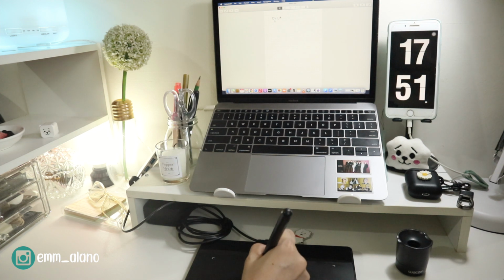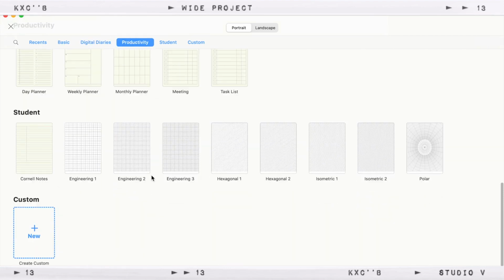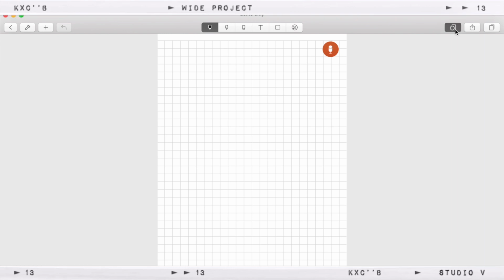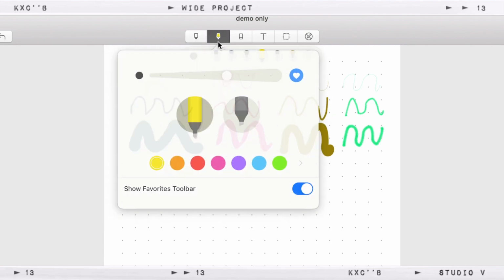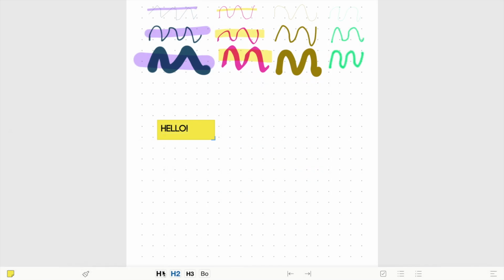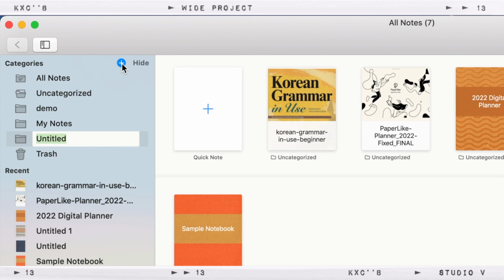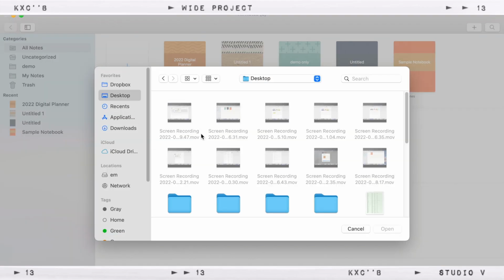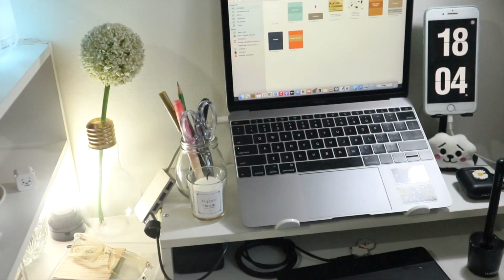Noteshelf Walk-through📘 Digital Note Taking for Apple & Android ❤︎ | Emmy Lou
☪︎ hi everyone! 👋🏼
Hi! welcome back to another video!
In this video, I’ll be sharing with you another paid note app that is compatible with both Apple and Android OS—and this is called NOTESHELF.

Take note that Noteshelf is sold separately  for ipad/iphone, MacOS and Android OS.

Hope you’ll enjoy the video! have a great day! Stay safe! 💕

✦ Pen Tablets🖊
☁︎Ugee Q6

↳ AliExpress (to purchase)

-Kyoku Flashcards on Macbook, iPad and iPhone (Walk-through) ttps://youtu.be/Gwq4iB7YTf0

✦ tools 📷
film: canon eos m100 / iph 7+

tags📌
noteshelf
noteshelf layers and tagging
noteshelf notebook
noteshelf note app
noteshelf pdf file
noteshelf pdf annotation
noteshelf note taking app
noteshelf digital notetaking
noteshelf on ipad
noteshelf on macbook
noteshelf on iphone
noteshelf on android
noteshelf on windows
noteshelf how to
noteshelf how to use
noteshelf tutorial
noteshelf tips and tricks
noteshelf free note app
noteshelf digital planner
noteshelf audio recording
noteshelf subscription
noteshelf how to collaborate
noteshelf how to export
noteshelf auto sync
noteshelf walkthrough
noteshelf stickers

xoxo
emmy lou ❤︎